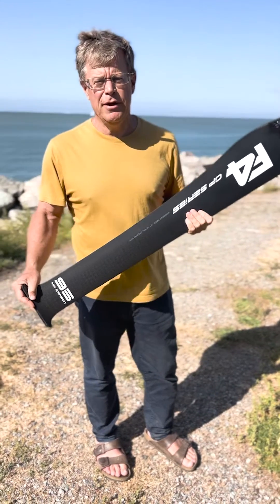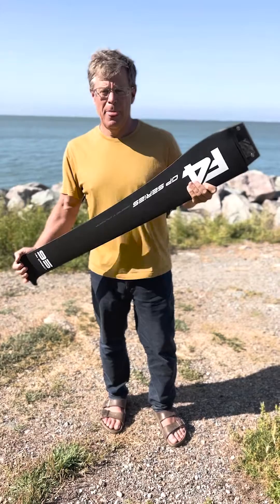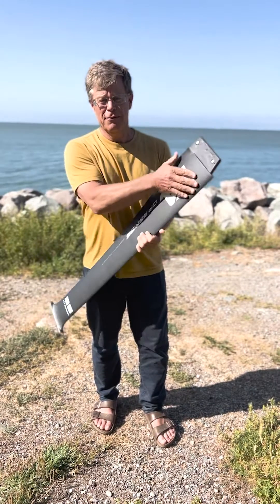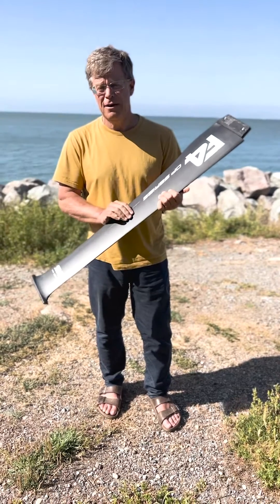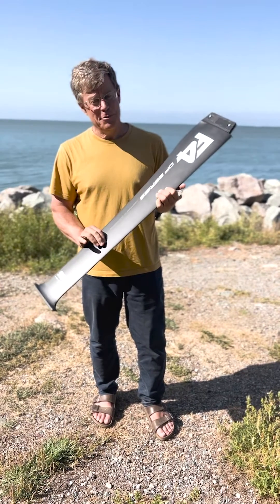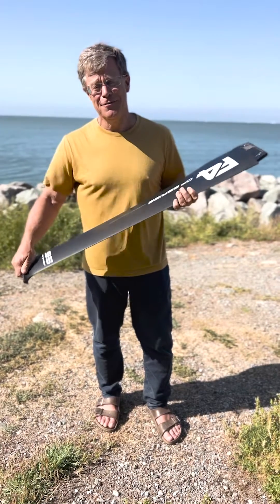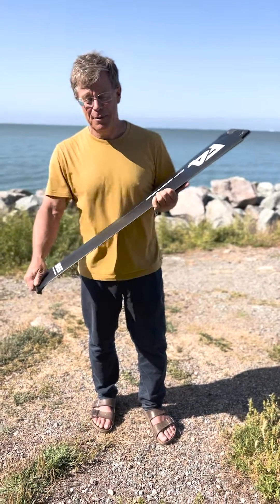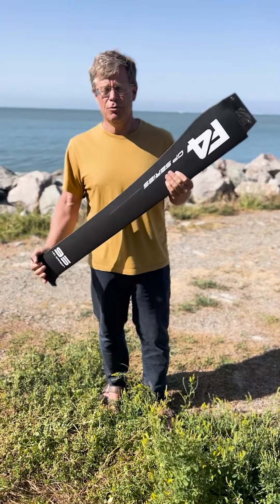F4 Foils Explained by Chris Radkowski - The new GP 95 Tuttle mast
The GP 95 mast features a sleek F4 profile with minimal drag, measuring just 11.8 mil in thickness. Despite its slim build, the use of ultra high modulus carbon fiber provides incredible stiffness.

With an innovative fully faired mast-to-fuselage connection and co-cured fuselage front and rear wing construction, the new super stiff GP 95 mast ensures the fastest and smoothest foil ride on the market.

Key Features:
▪️12% thinner and 10% shorter chord than the GP 101 mast
▪️Low-drag, anti-ventilation foil sections
▪️Optimized profile from advanced CFD software
▪️All-carbon or carbon construction to prevent corrosion
▪️PWA Registered

Experience the future of performance with the GP 95 mast!